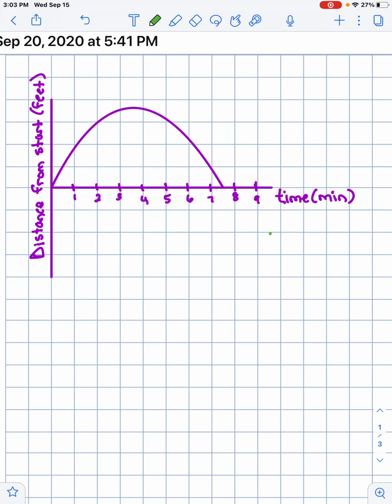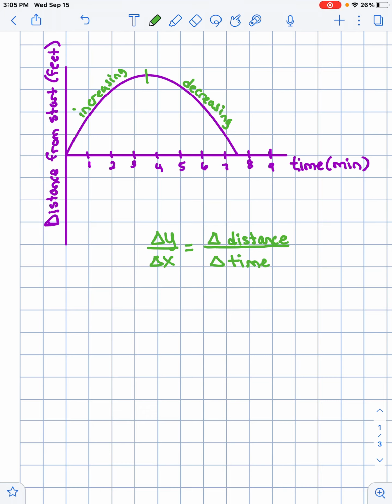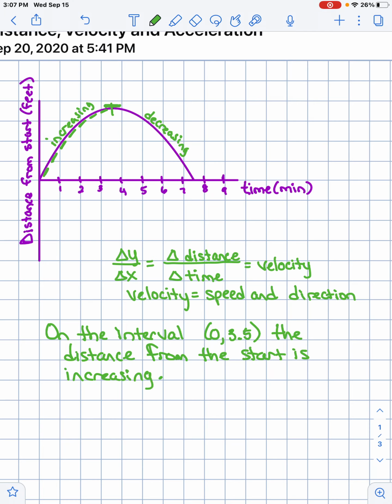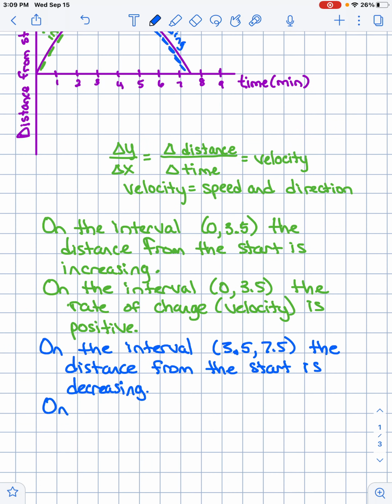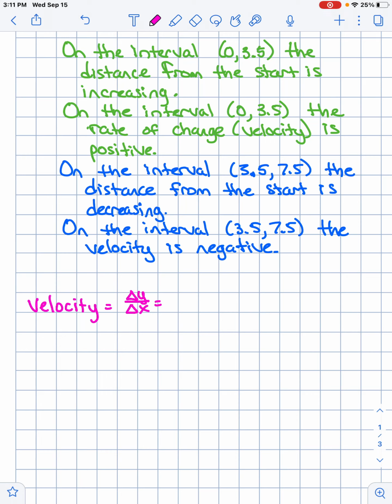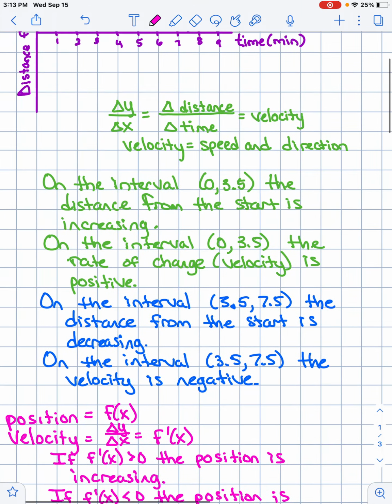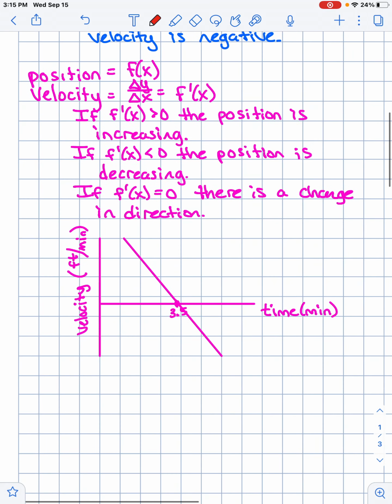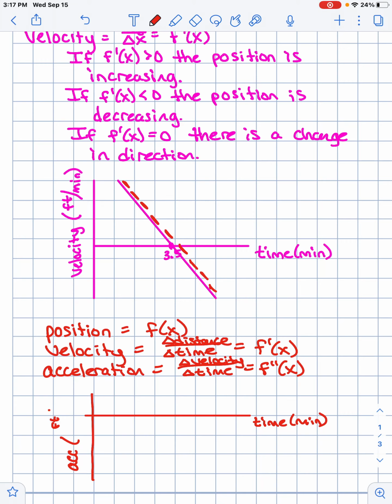Calculus BC Unit 2 Lesson 3a: Distance, Velocity and Acceleration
This video introduces the idea of higher order derivatives and the relationship between distance, velocity and acceleration.